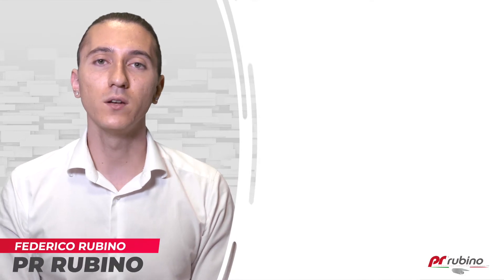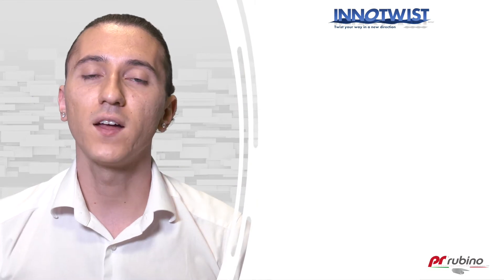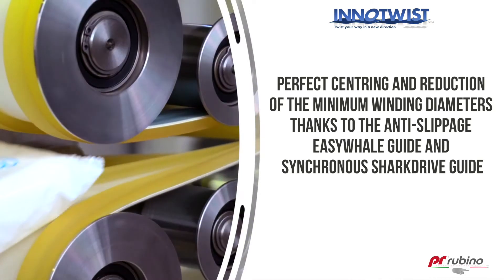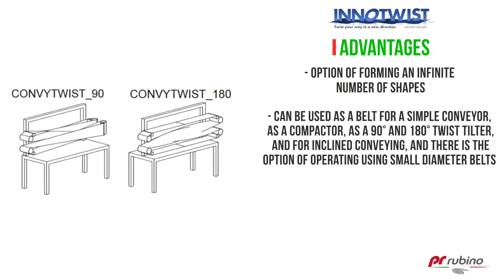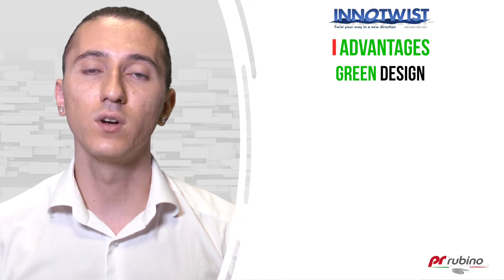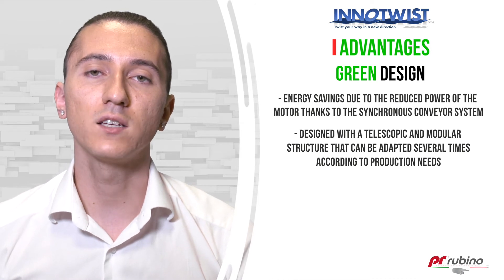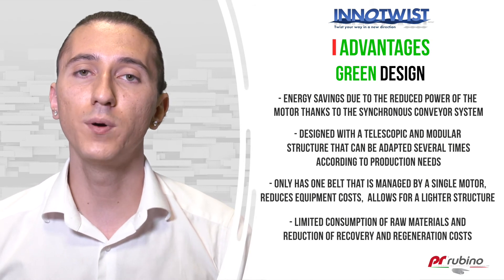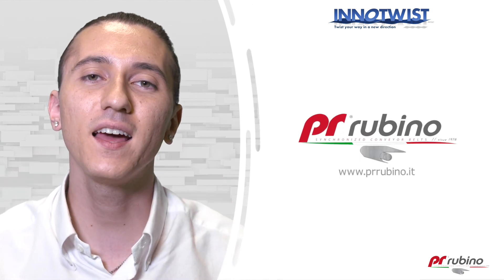INNOTWIST (ENG) - 90° and 180° tilting Twist belts - Pr Rubino (Tutorial)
Tipping over objects to 180° and to 90° becomes indispensable if we want to process them on both sides. And to improve control, we put in a Sharkdrive guide so we could keep up. From this need were born the tapes INNOTWIST to 180° and to 90°. One of the strengths of these products is that when they have to be replaced by wear and tear, it will not be necessary to dismantle the carpentry or to abandon to too complicated operations. Simply equip the belt with our Easyopen opening joint and the assembly will be simple and quick.